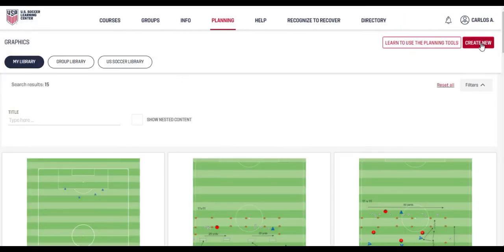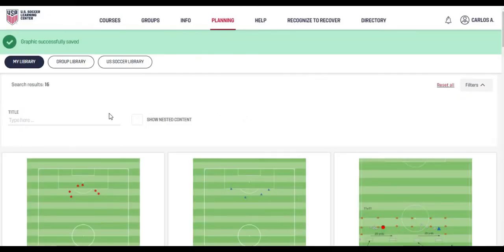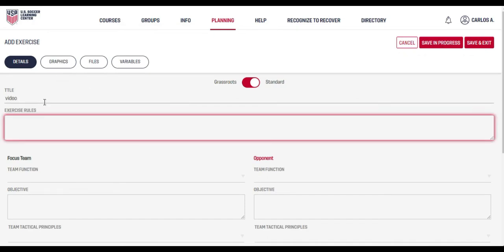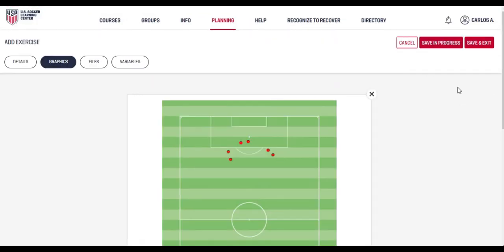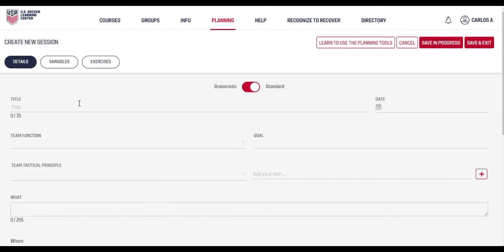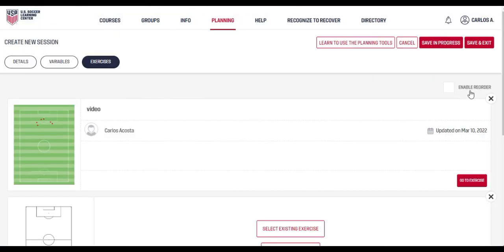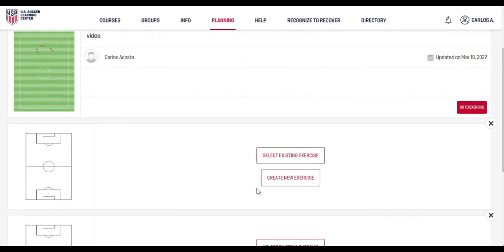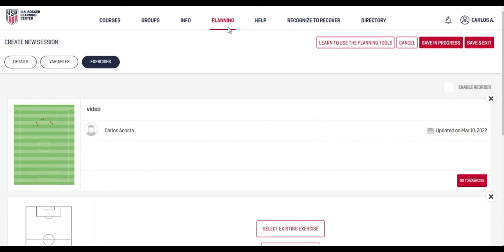How to create a session Soccer Learning Center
Frustrated creating a session?

How to create a session for yourF/D/C License us soccer learning center